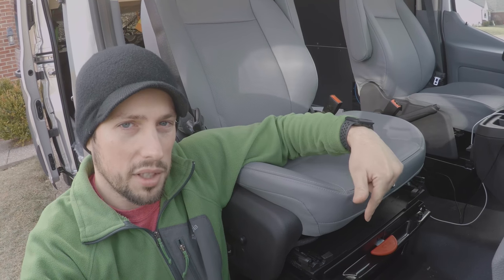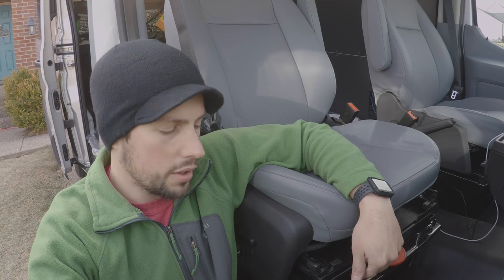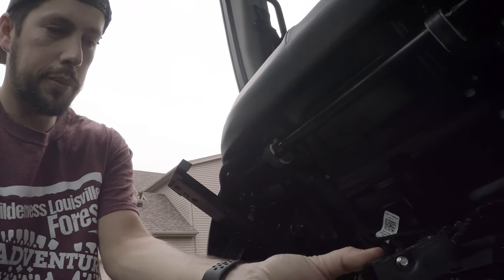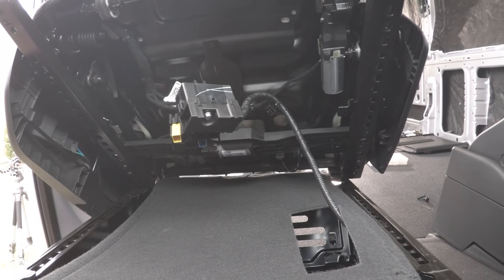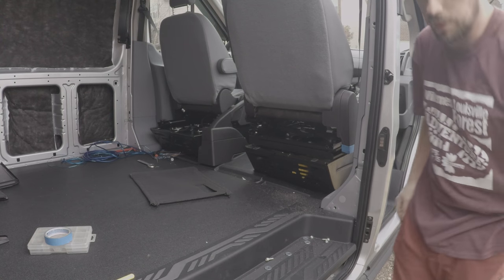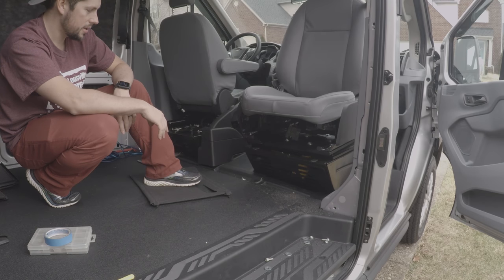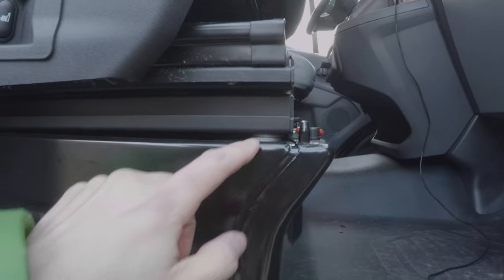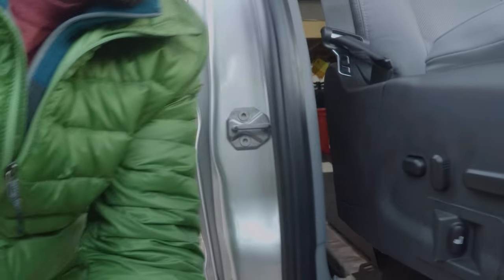Van Conversion: Installing Seat Swivel in Ford Transit // Van Life EP. 2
One of the first projects for our DIY van conversion was installing a seat swivel on the passenger seat of our Ford Transit van. Seat swivels are a common sight on many van builds but each install is a little different. Our seats required some minor customization to the seat trim and the seat swivel to fit our 10-way power seats. You can check out the full write-up above on the installation to get the parts list and detailed photos.

We're having a blast converting a van to the ultimate camper van and want to share, connect, and learn from others in the vanlife community.

- CAMERA GEAR -
SD Cards